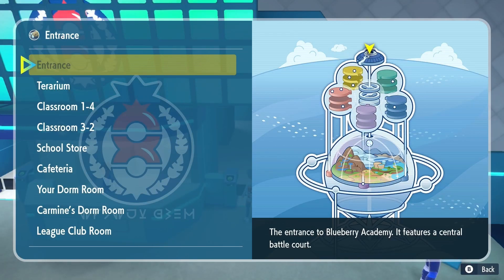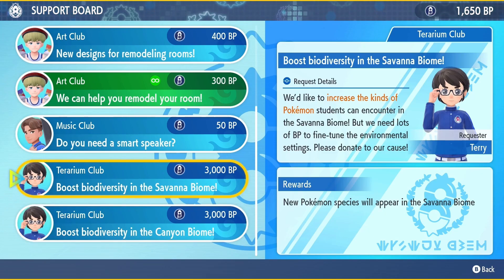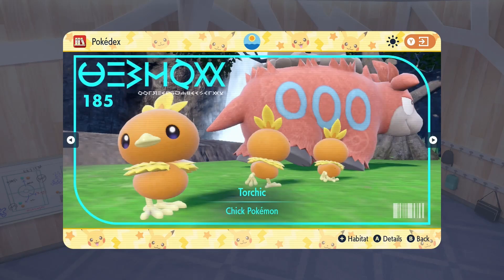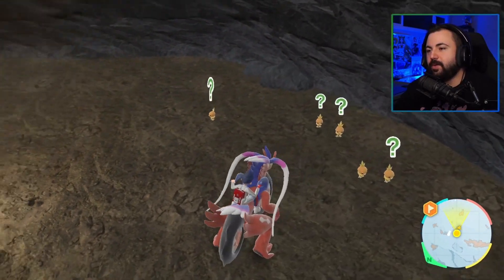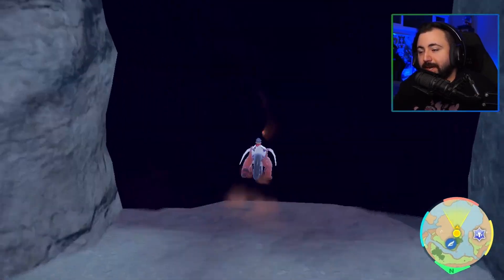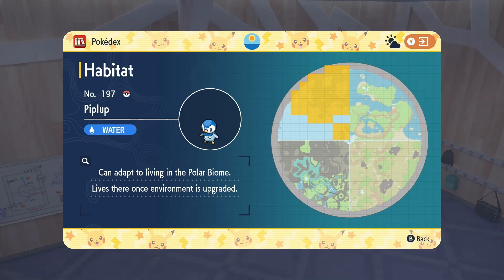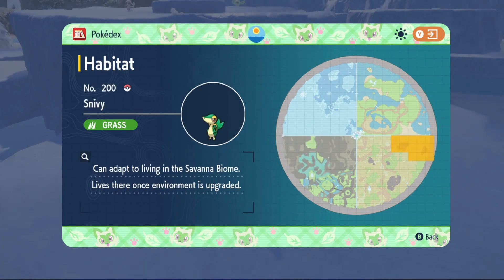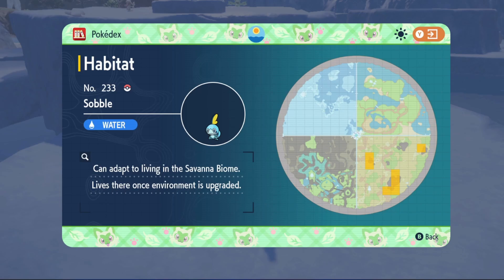How to find ALL Starter Pokémon in the Indigo Disk DLC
Before you're able to find all of the starter Pokémon in the wild in the Indigo Disk DLC, you must first clear each bio-diversity challenge within the League Room's Computer, which will cost you a total of 12,000 BP for all four biomes! In this video, I detail how to find the difficult to locate starters, as well as show you the general areas where you can find all of the starter Pokemon in each of their respective biomes in the Indigo Disk DLC! :)

TIMESTAMPS:
Torchic: 0:53
Cyndaquil 1:16
Mudkip 1:33
Scorbunny 1:42
Chimchar 1:45
Bulbasaur 1:50
Charmander 1:53
Chikorita 1:55
Piplup 1:59
Oshawott 2:01
Froakie 2:05
Popplio 2:07
Grookey 2:10
Squirtle 2:12
Totodile 2:15
Treecko 2:19
Turtwig 2:21
Snivy 2:24
Tepig 2:27
Chespin 2:30
Fennekin 2:37
Rowlet 2:40
Litten 2:43
Sobble 2:45